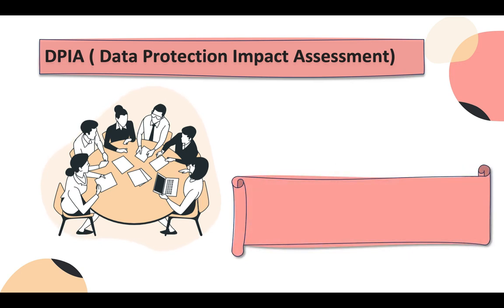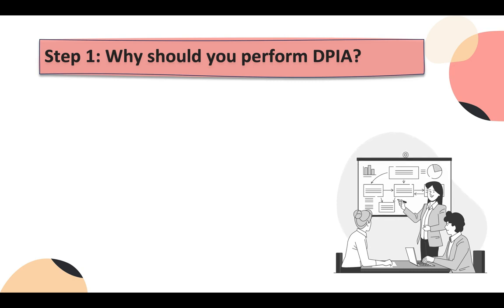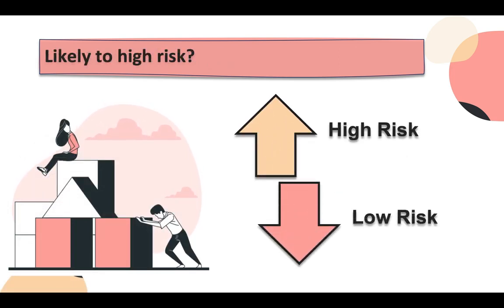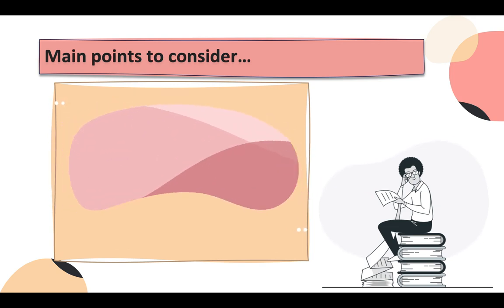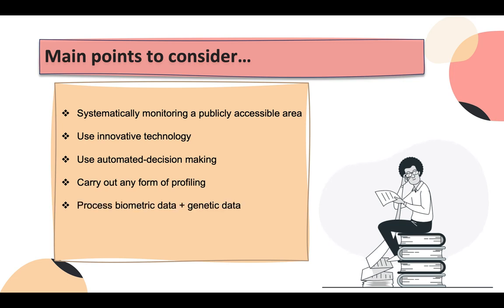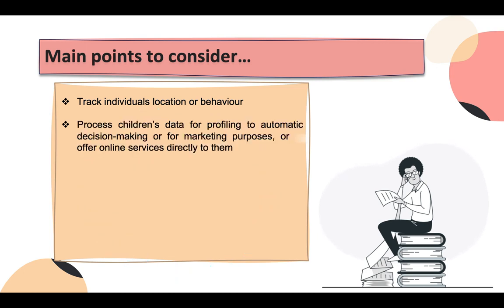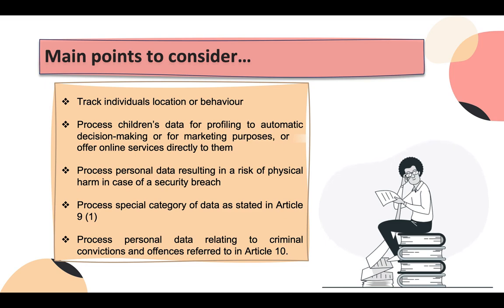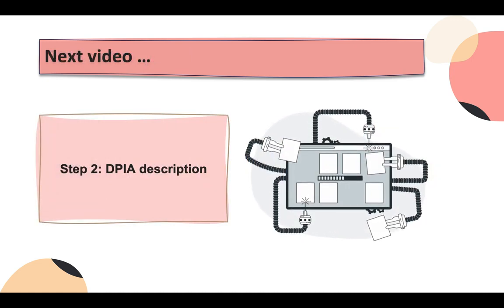Why do you need DPIA? Step by Step Guide Step 1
Hi everyone and welcome to GDPR for Beginners, Deep Dive on Learning with GP, where GDPR is simplified.

During the GDPR - 0 to Pro Series, I mentioned certain complex terms & topics, which require a proper sit-down and deeper explanation. So as promised, this video will cover one of those complex deep-dive requiring topics mentioned in GDPR - 0 to Pro Series.

👉Link to the Step-by-Step guide series:
👉Link to DPIA video:

👉Time stamps:

0:00 Introduction
1:04 DPIA Step 1
6:14 Quiz
7:28 Housekeeping